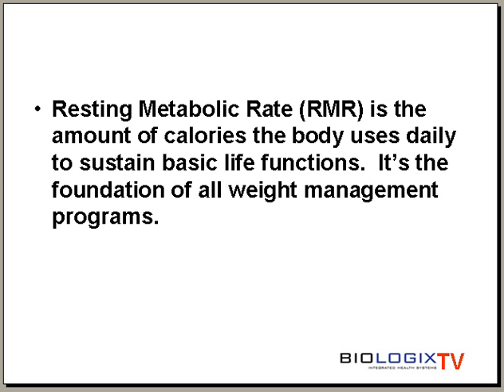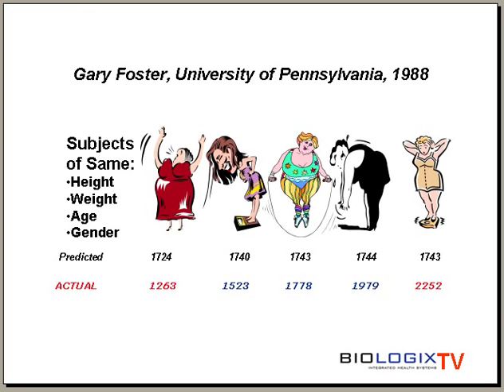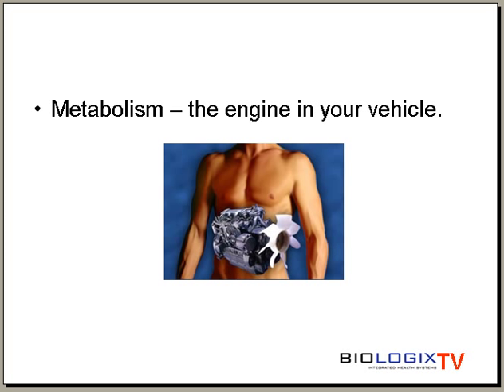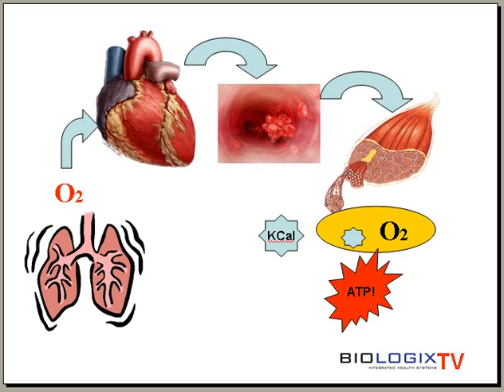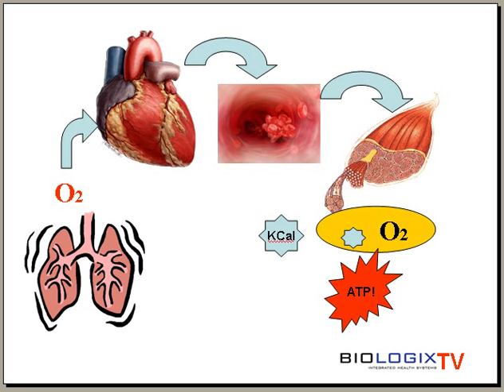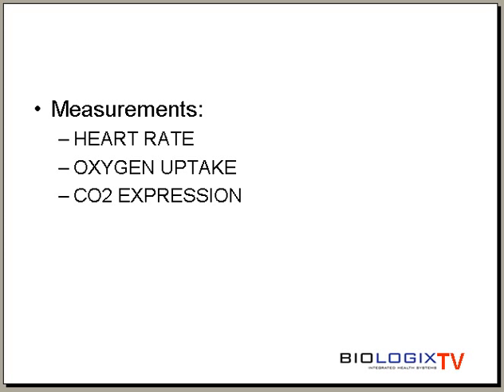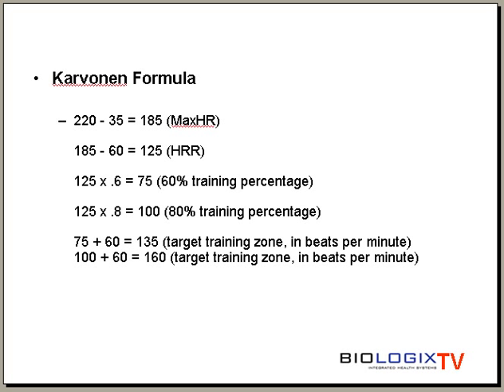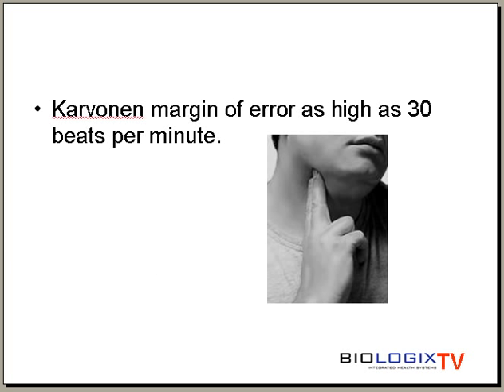What is Metabolism?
Metabolism- measure it- dont guess it!